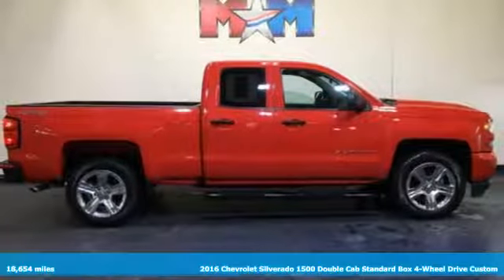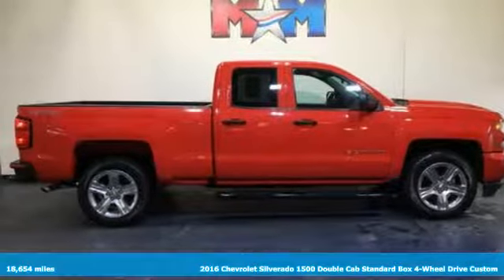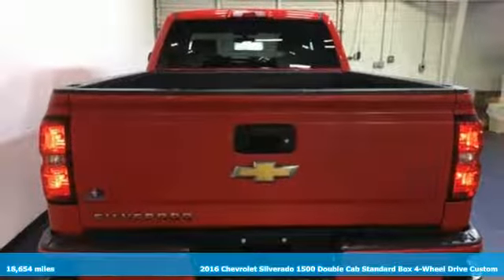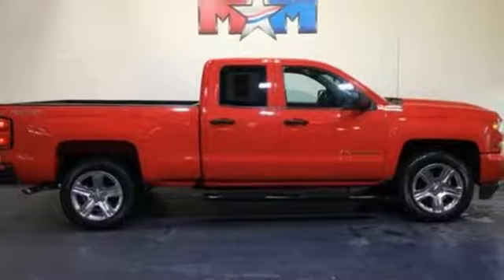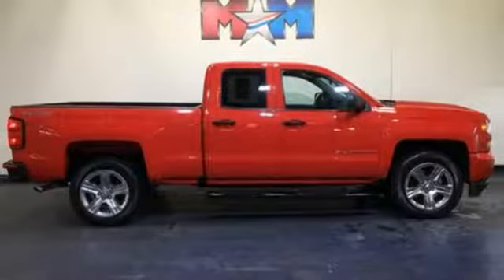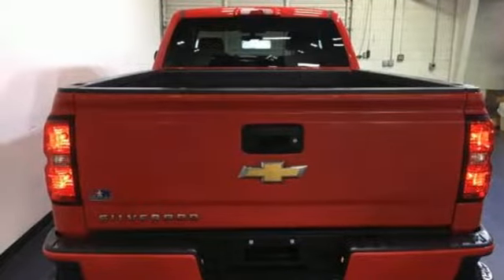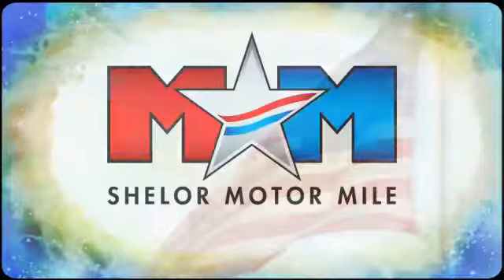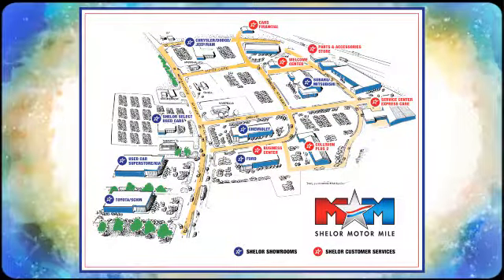Used 2016 Chevrolet Silverado 1500 Christiansburg VA Blacksburg, VA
Year: 2016
Make: Chevrolet
Model: Silverado 1500
Trim: 4WD Double Cab 143.5 Custom
Engine: 5.3L 8 Cylinder Engine
Transmission: 6-Speed A/T
Color: Red Hot
Interior: Dark Ash with Jet Black Interior Accents
Mileage: 18664
Stock #: FD190115A
VIN: 1GCVKPEC8GZ327389
CARFAX 1-Owner, Very Nice, ONLY 18,654 Miles! Alloy Wheels, Tow Hitch, 4x4, Onboard Communications System, iPod/MP3 Input, TRAILERING PACKAGE, ENGINE, 5.3L ECOTEC3 V8 WITH ACTIVE F... AUDIO SYSTEM, CHEVROLET MYLINK RADIO.. CLICK NOW!br /br /KEY FEATURES INCLUDEbr /4x4, iPod/MP3 Input, Onboard Communications System, Chrome Wheels. MP3 Player, Privacy Glass, Heated Mirrors, Electronic Stability Control, HID headlights. br /br /OPTION PACKAGESbr /ENGINE, 5.3L ECOTEC3 V8 WITH ACTIVE FUEL MANAGEMENT, DIRECT INJECTION AND VARIABLE VALVE TIMING includes aluminum block construction (355 hp [265 kW] @ 5600 rpm, 383 lb-ft of torque [518 Nm] @ 4100 rpm; more than 300 lb-ft of torque from 2000 to 5600 rpm), TRAILERING PACKAGE includes trailer hitch, 7-pin and 4-pin connectors Includes (G80) locking rear differential. CUSTOM CONVENIENCE PACKAGE includes (A91) remote locking tailgate and (AQQ) Remote Keyless Entry, (B30) color keyed carpeting with rubberized vinyl floor mats and (C49) rear-window defogger, AUDIO SYSTEM, CHEVROLET MYLINK RADIO WITH 7 DIAGONAL COLOR TOUCH-SCREEN, AM/FM STEREO with seek-and-scan and digital clock, includes Bluetooth streaming audio for music and select phones; featuring Android Auto and Apple CarPlay capability for compatible phone (STD), TRANSMISSION, 6-SPEED AUTOMATIC, ELECTRONICALLY CONTROLLED with overdrive and tow/haul mode. Includes Cruise Grade Braking and Powertrain Grade Braking (STD). Originally bought here, Local Trade-In. br /br /PURCHASE WITH CONFIDENCEbr /CARFAX 1-Owner AutoCheck One Owner br /br /VISIT US TODAYbr /At Shelor Motor Mile we have a price and payment to fit any budget. Our big selection means even bigger savings! Need extra spending money? Shelor wants your vehicle, and we're paying top dollar! br /br /Tax DMV Fees & $597 processing fee are not included in vehicle prices shown and must be paid by the purchaser. Vehicle information is based off standard equipment and may vary from vehicle to vehicle. Call or email for complete vehicle specific informatiobr / Chevrolet Ford Chrysler Dodge Jeep & Ram prices include current factory rebates and incentives some of which may require financing through the manufacturer and/or the customer must own/trade a certain make of vehicle. Residency restrictions apply see dealer for details and restrictions. All pricing and details are believed to be accurate but we do not warrant or guarantee such accuracy. The prices shown above may vary from region to region as will incentives and are subject to change.